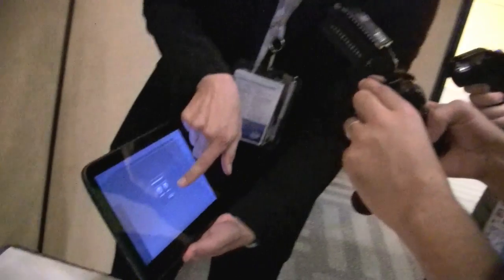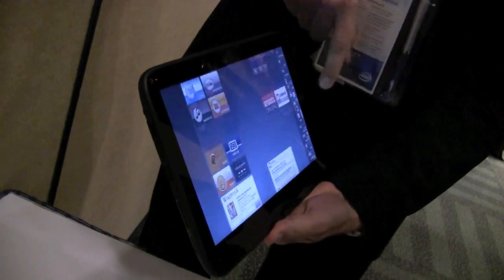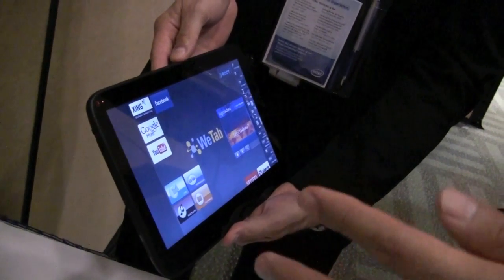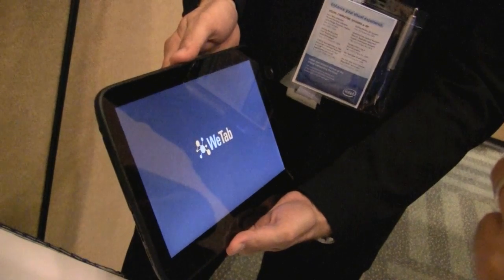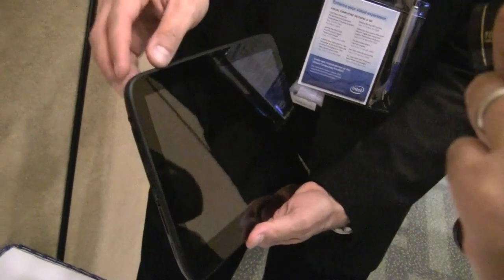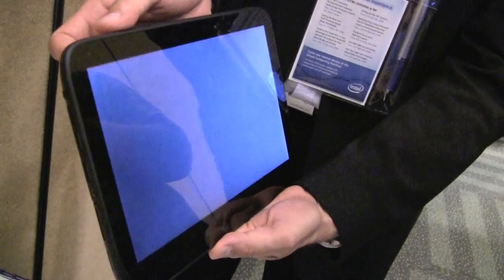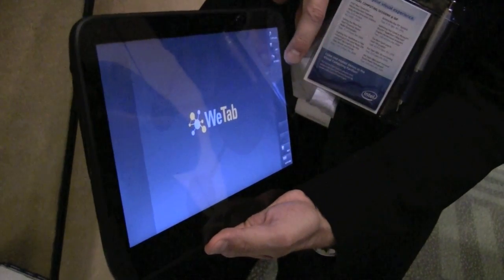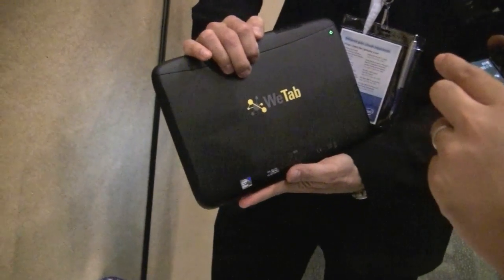WeTab 16 Second Boot Up & 1 Second Instant On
The WeTab is going to the the first MeeGo tablet to market with a release date of September 27th, 2010 in Germany.  We got to jump in on a meeting with Xavier was filming the boot time of this 11.6 inch tablet.

To remind you the WeTab has a capacitive touch screen, 32-64GB SSD, Intel Atom N450 processor, 1080p HD playback support a Broadcom Crystal HD card, Bluetooth, Wi-Fi, ambient light sensor, accelerometer and Windows 7 Home Premium. If you want to know how you'll be able to connect with this monster tablet, its got 2x USB 2.0, HDMI, SD Card reader, SIM slot and a docking port that will have LAN, HDMI and additional ports. All this weighing in at 990g with a 35Wh battery lasting 4 -- 5 hours.